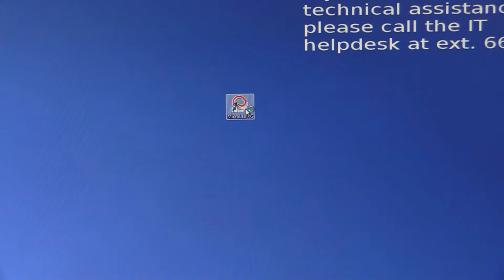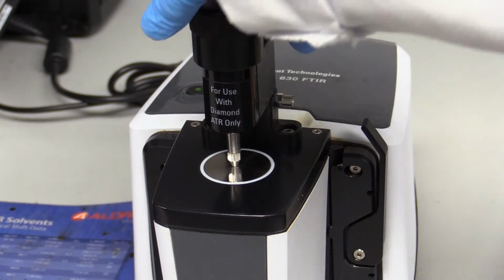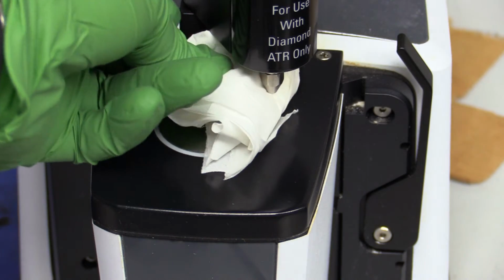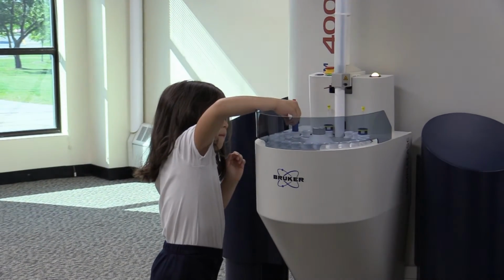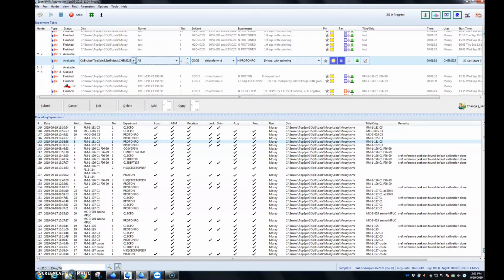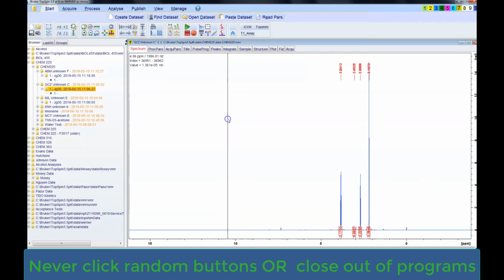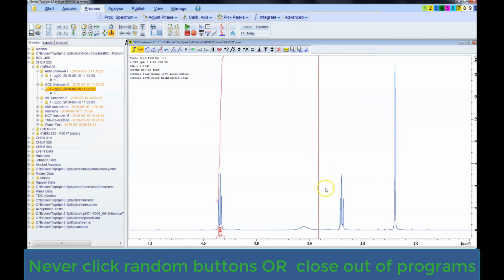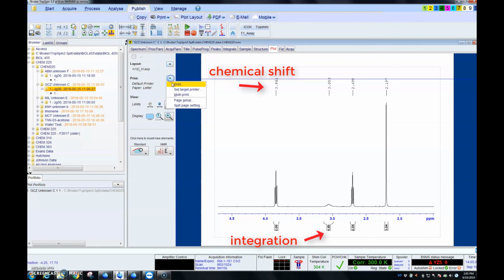4 NMR and IR